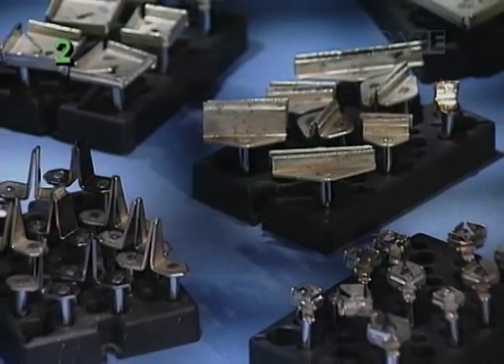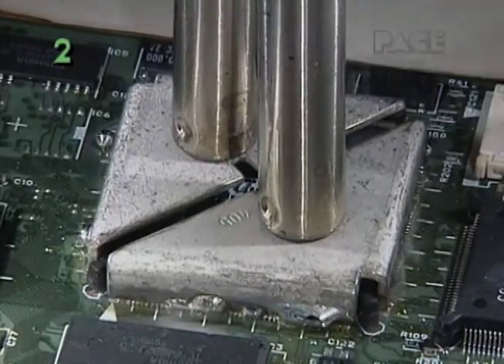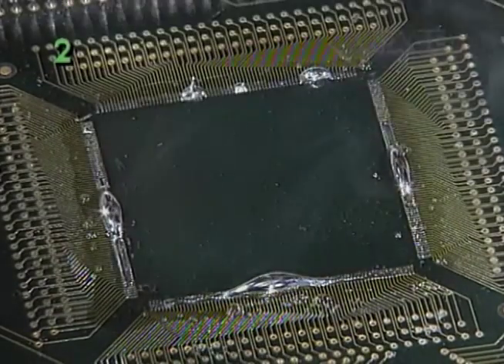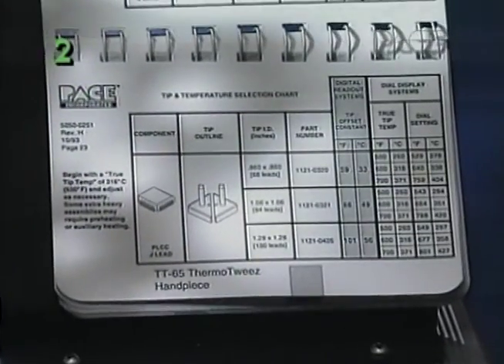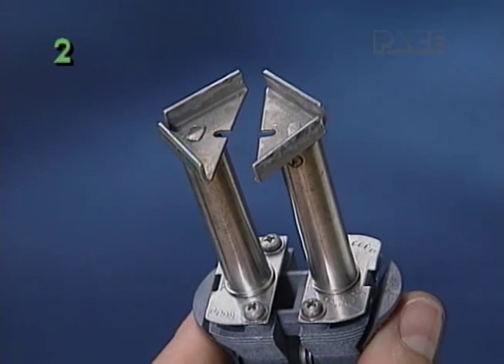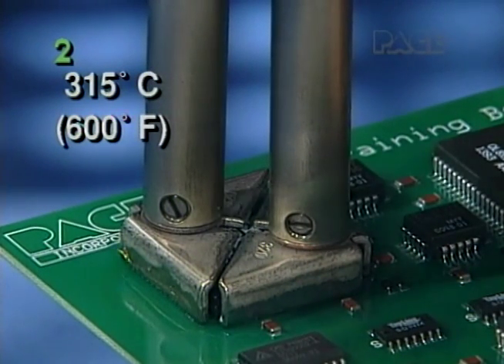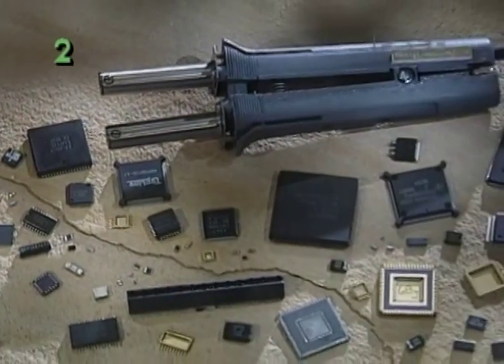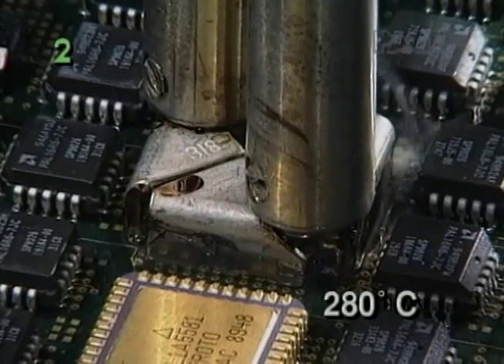TT-65 ThermoTweez Tutorial Part 2 - "Tip Selection"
Part 2 of the TT-65 Video Manual.

“PACE has been built on the firm belief that our company is only as strong as the faith our customers have in us. We are committed to providing "best in class" quality soldering/rework tools and systems and outstanding customer support.”